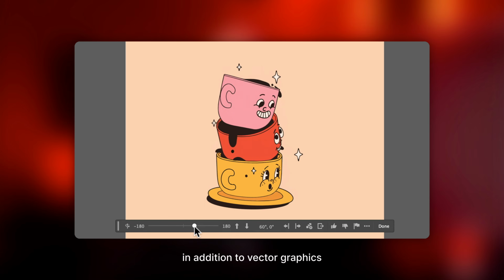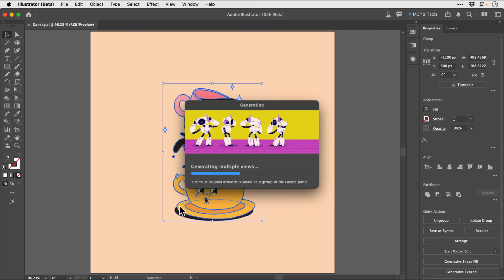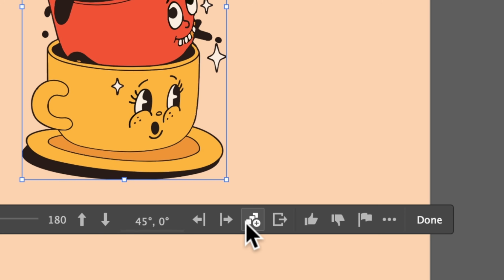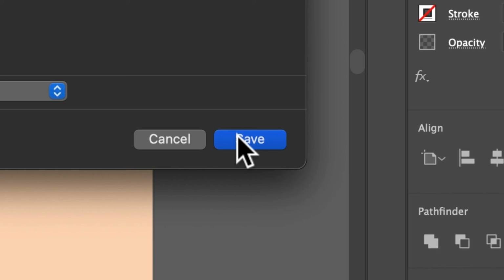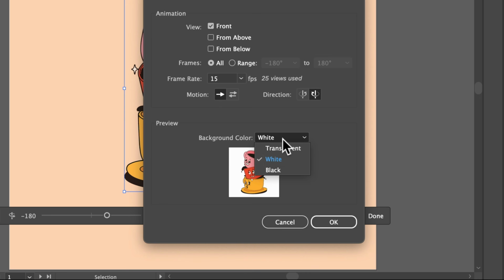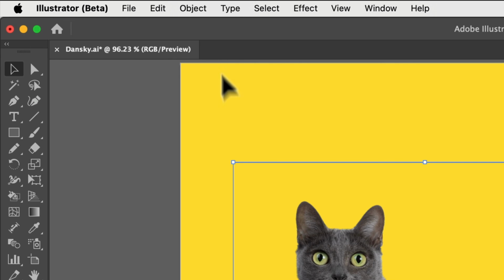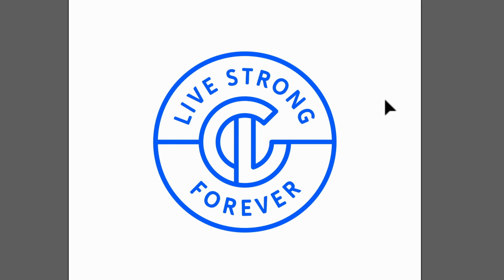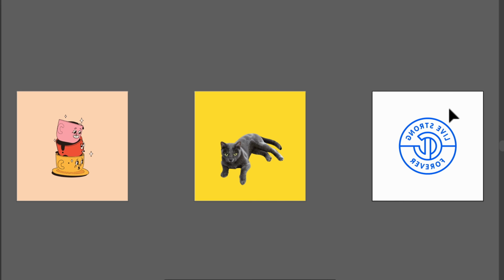Illustrator quietly added a killer feature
A quick look at the upgraded Turntable feature in Adobe Illustrator.